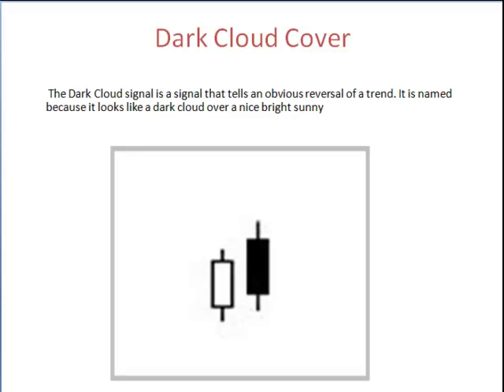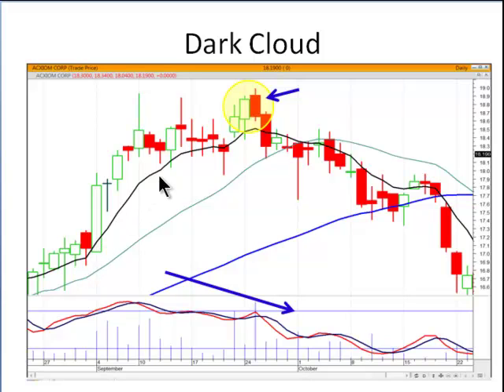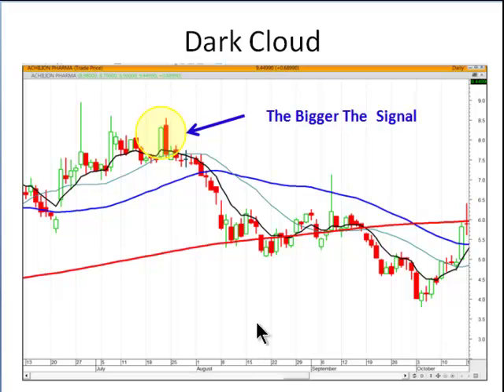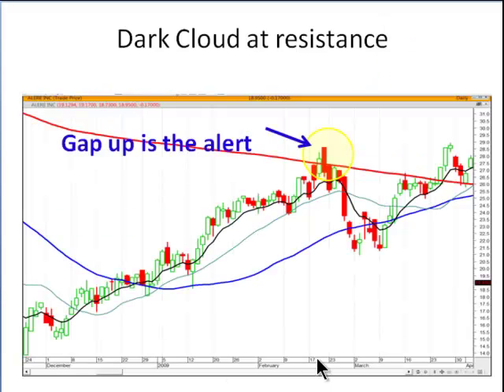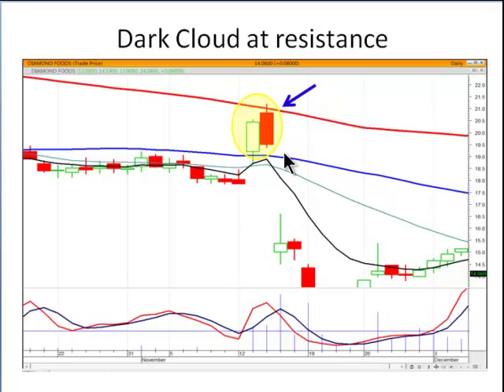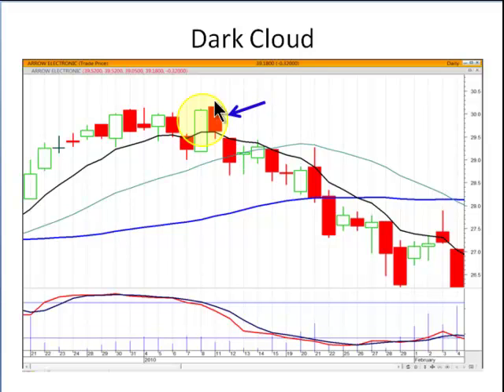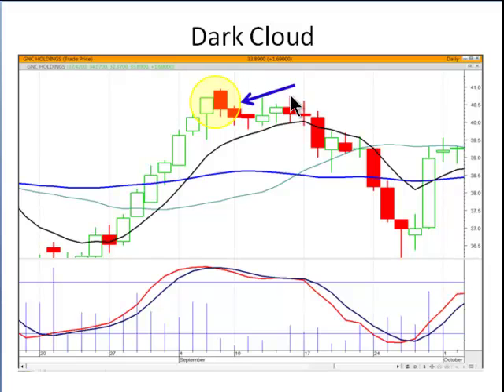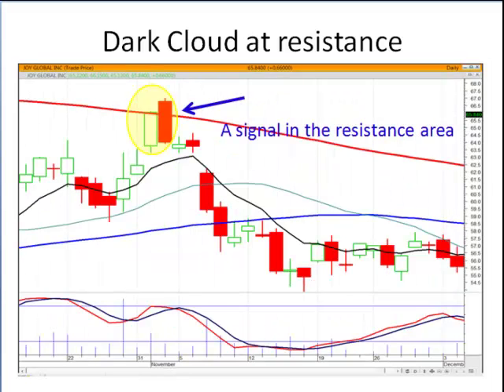dark cloud revised